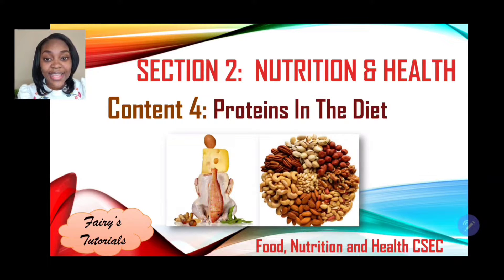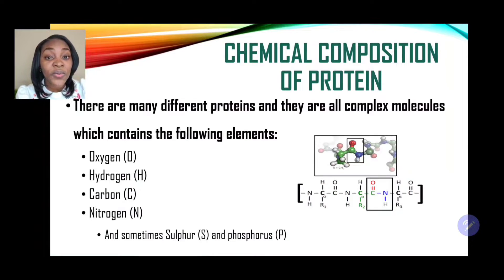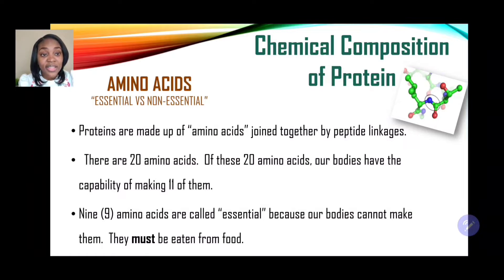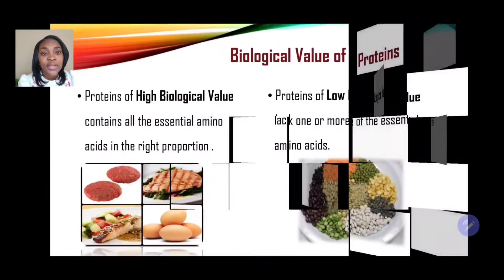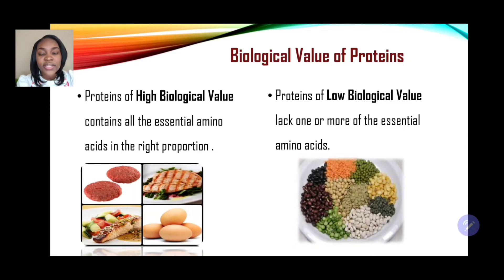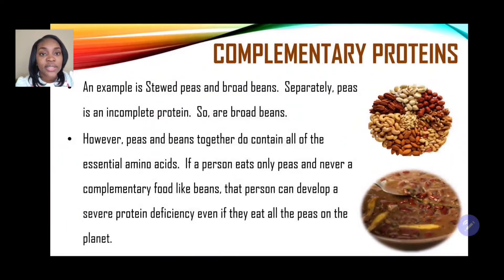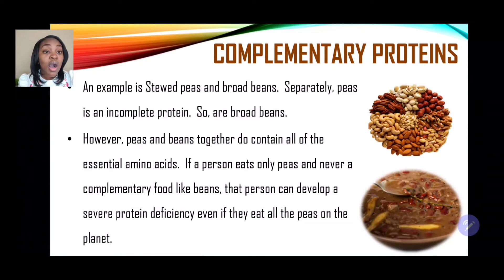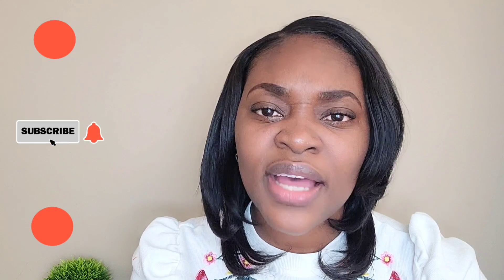Chemical Composition of Proteins| Biological Value of Proteins| Food, Nutrition and Health CSEC.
A tutorial on the Chemical Composition of Proteins and the Biological Value of Proteins

 Food, Nutrition and Health CSEC.